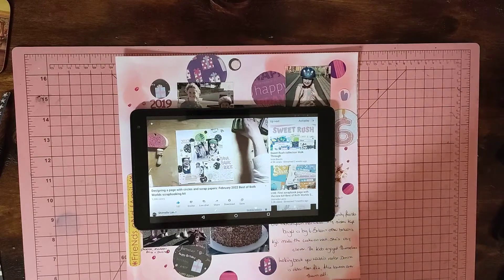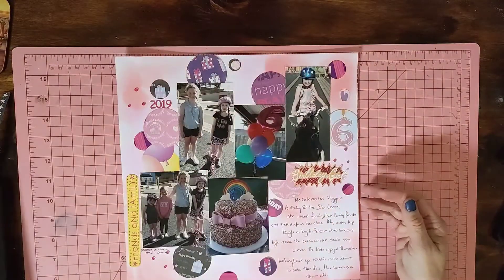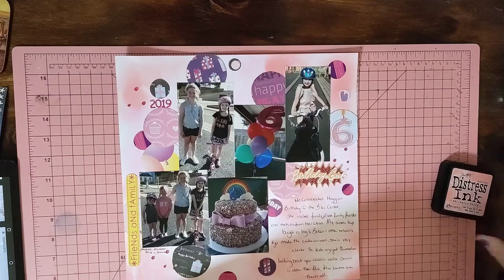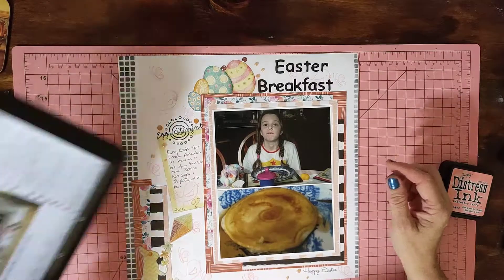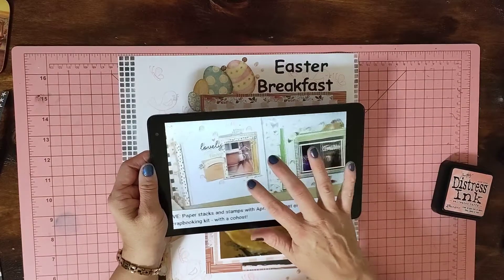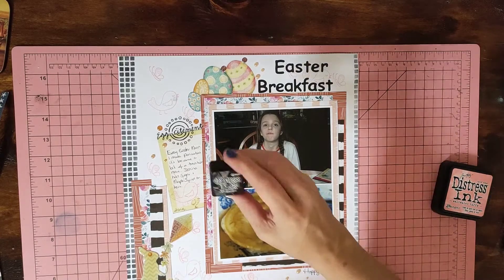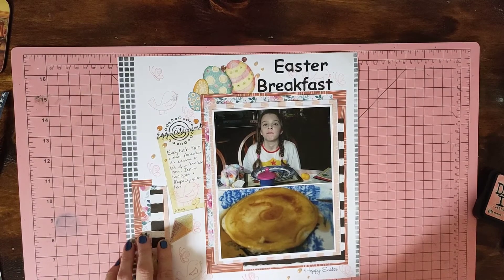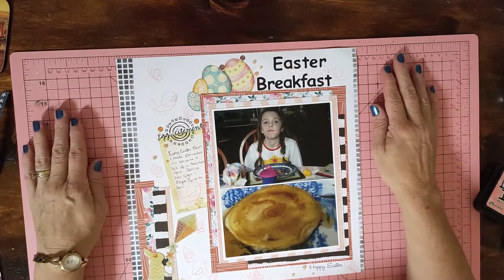My take on Shimelles layouts April pages 3 & 4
Hi Everyone

Got my camera in a different spot still trying to get the correct angle.

Pages using April BOBW kit.

Thanks xxx